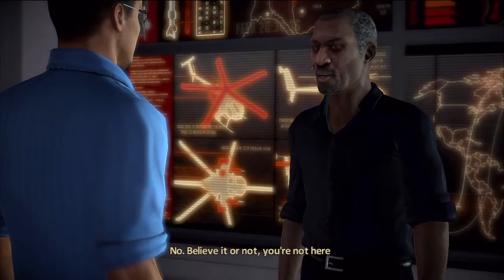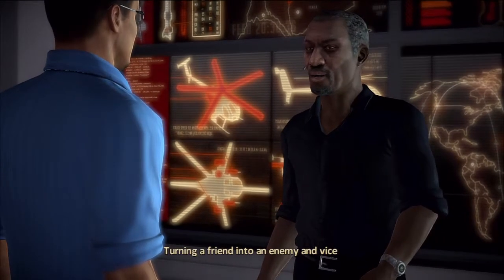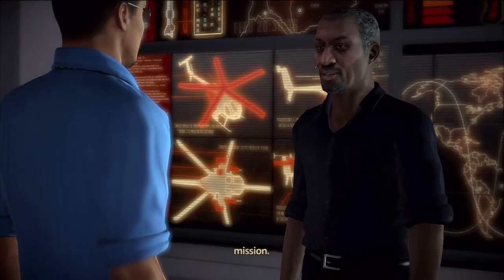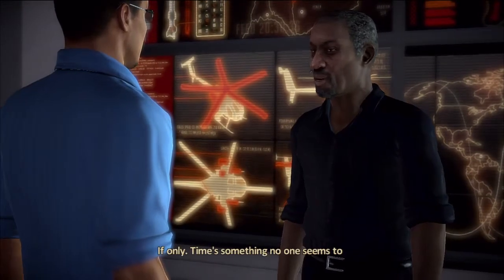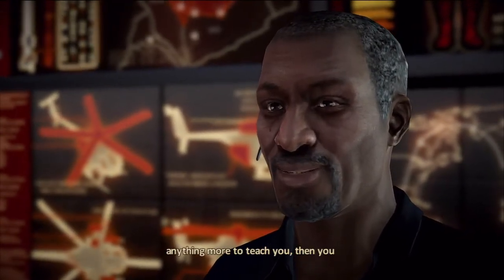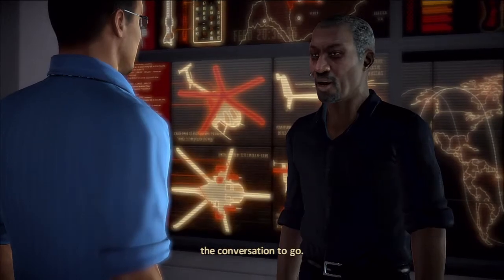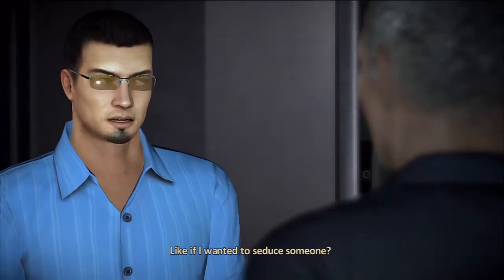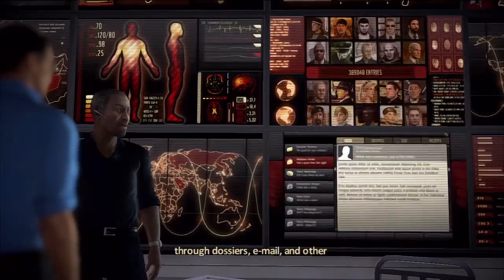Alpha Protocol Walkthrough part 3 HD